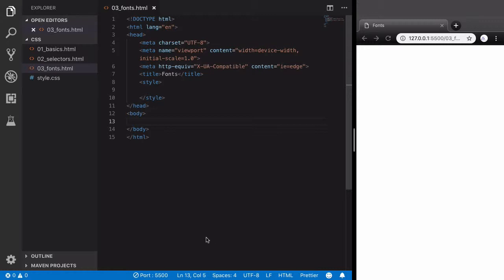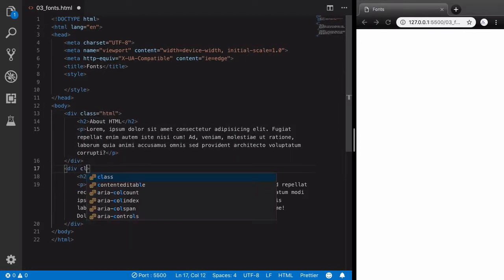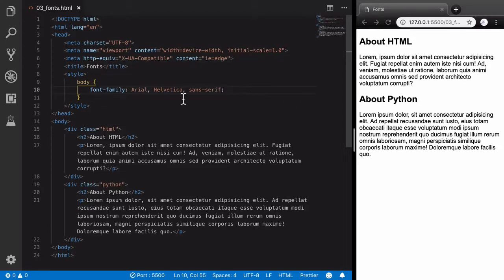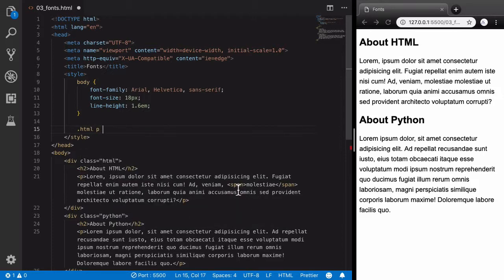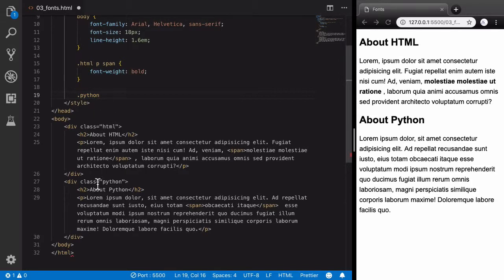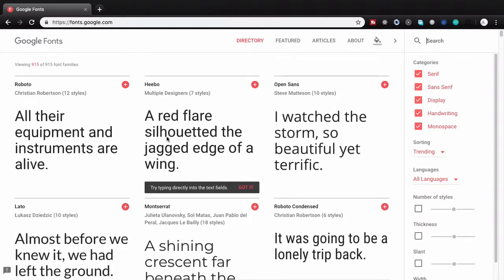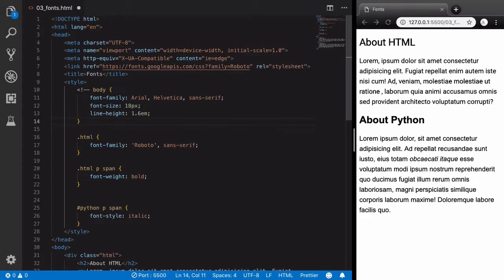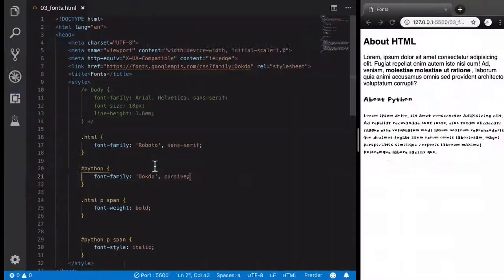3. Fonts in CSS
Fonts are very important in CSS. In this video, we learn how we can style css fonts and how we can use some of the properties available for us in css.